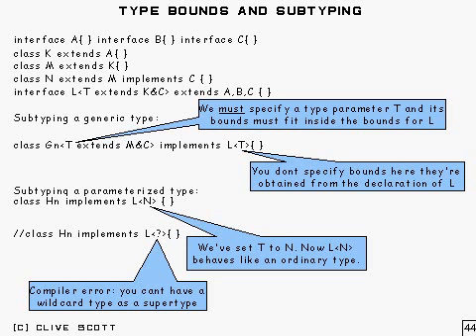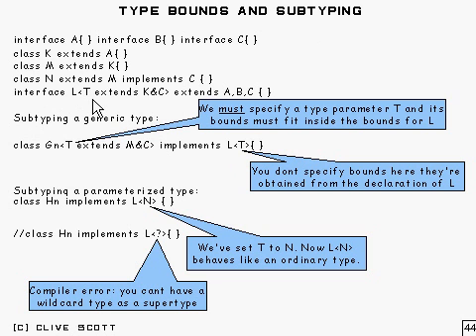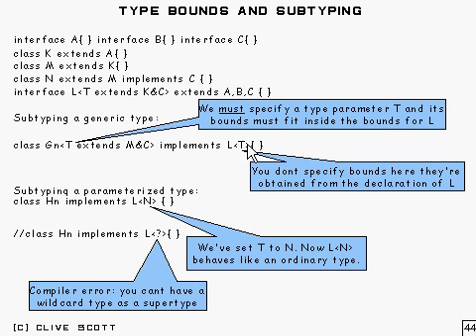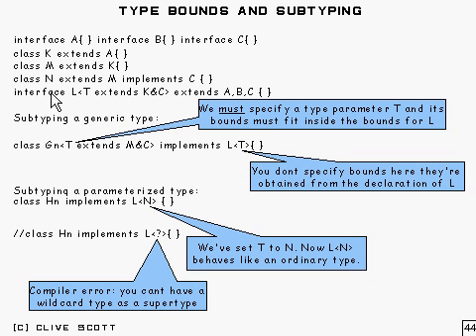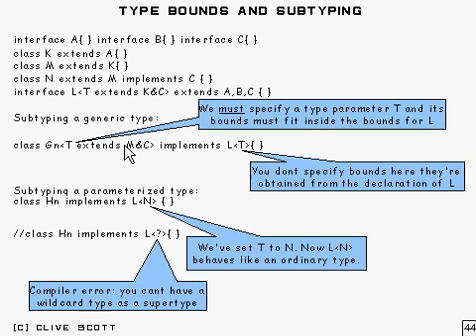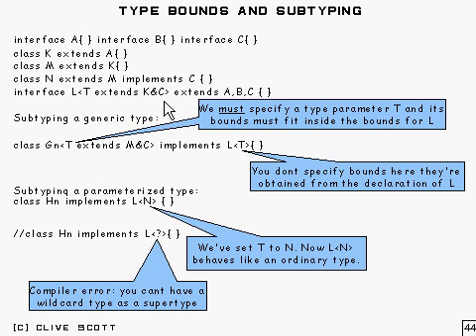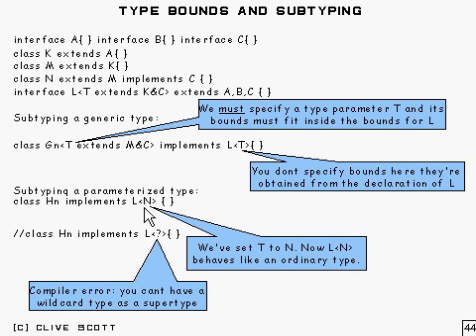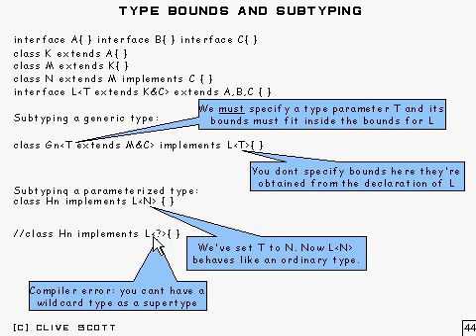Java Tutorial 24.41: Generic types and Wildcard types